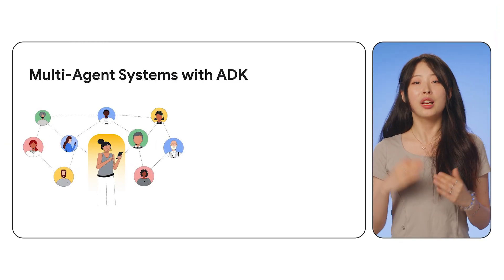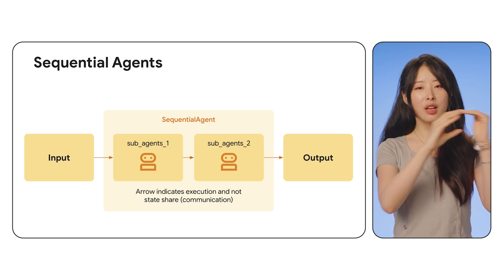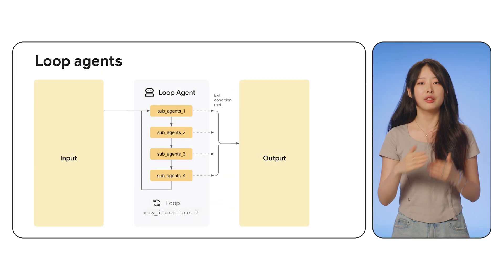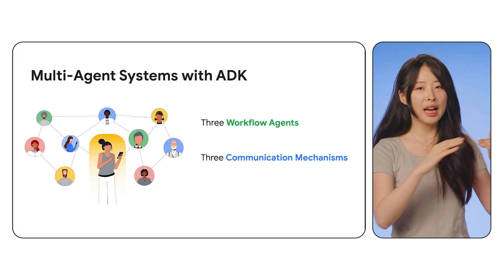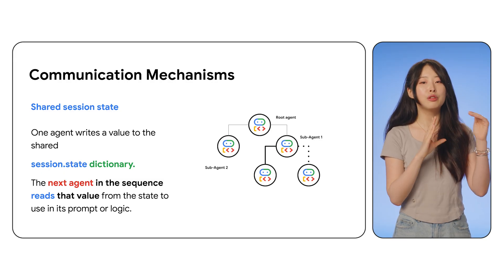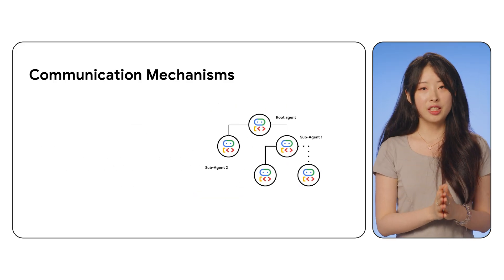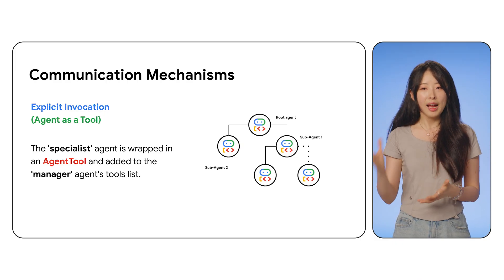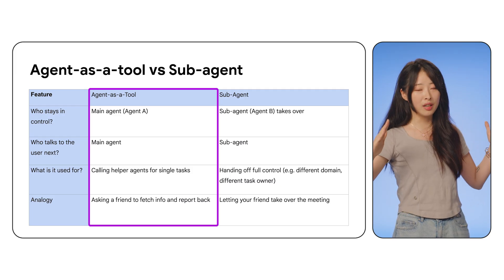Workflow agents and communication in ADK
This video builds on our series about Multi-Agent Systems and Google's ADK, focusing on how agents manage and communicate tasks. Understand the roles of Workflow Agents (Sequential, Parallel, and Loop) in controlling the flow of work. Then, discover the key ways agents interact through Shared Session State, LLM-Driven Delegation, and Explicit Invocation, enabling robust and collaborative multi-agent architectures.

Chapters:

0:00 - Introduction
0:42 - Three Types of Workflow Agents
1:50 - How Do Agents Communicate?
2:09 - Shared Session State
2:31 - LLM-Driven Delegation
2:59 - Explicit Invocation (AgentTool)
3:26 - Agent-as-a-tool vs. Sub-Agent
3:51 - Recap and Next Steps

Speakers: Annie Wang
Products Mentioned: Cloud General